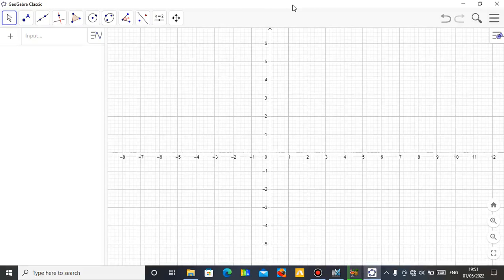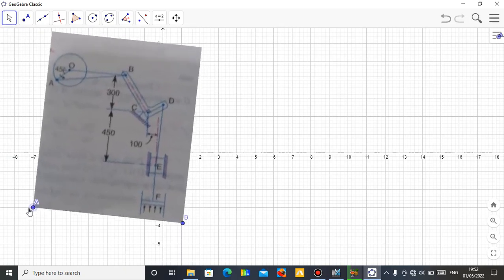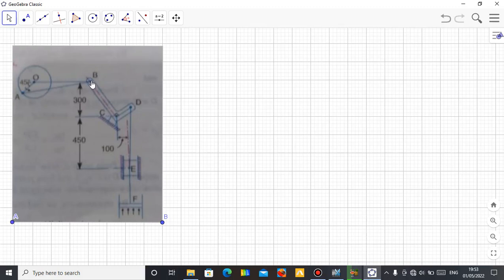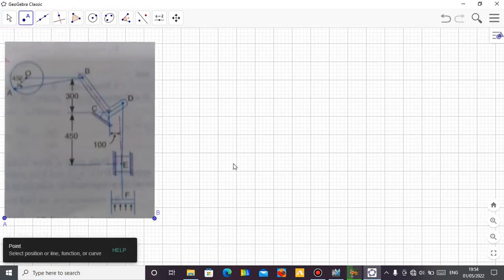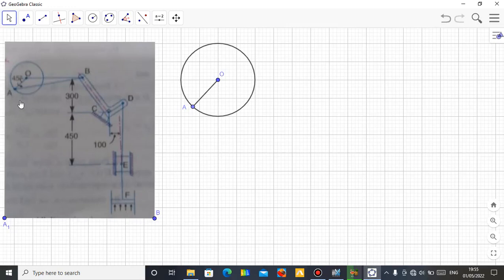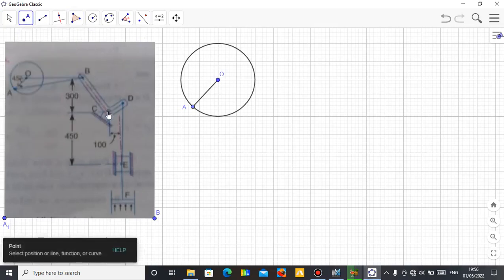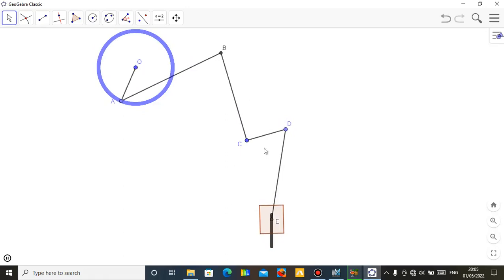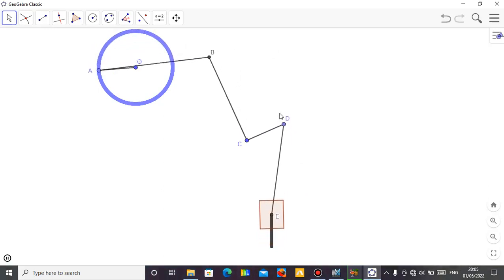Creating Mechanical Mechanism in geogebra Classic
This video shows how you can create mechanism using geogebra software.